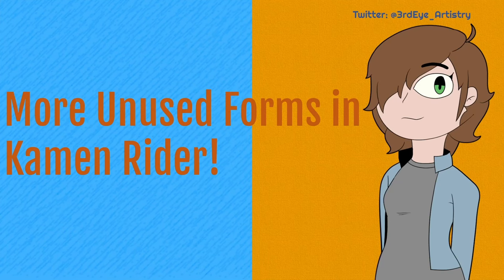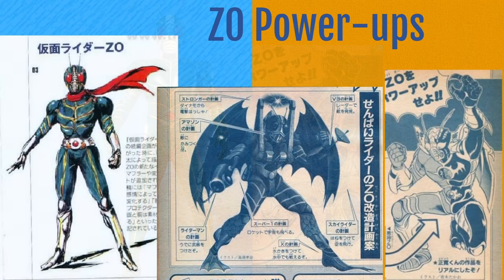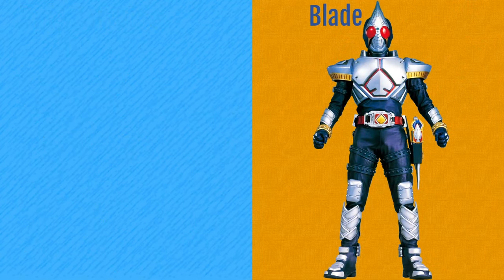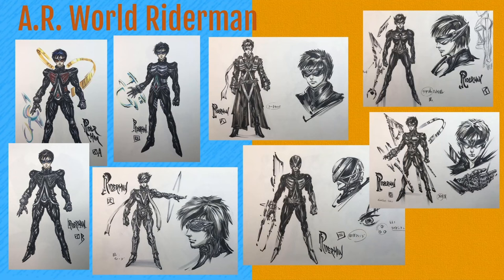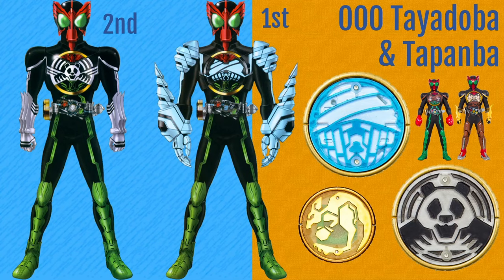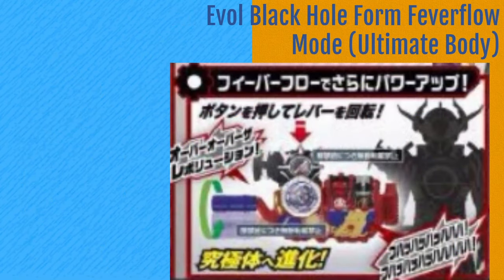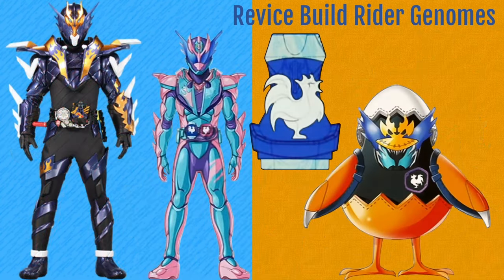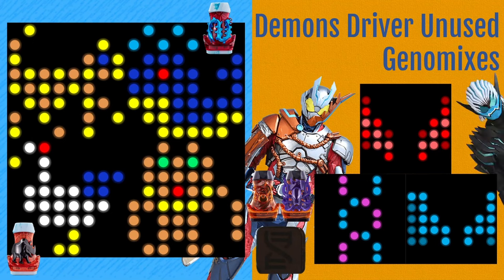MORE NEVER USED forms in Kamen Rider!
Heya my valid peeps, today I'll be going through even more never used forms from Kamen Rider!

kamen rider, concept art, zo, ryuki, faiz, decade, ooo, gaim, ex-aid, build, revice, unused forms, toku, tokusatsu, ranking